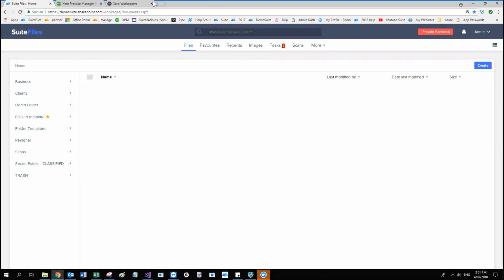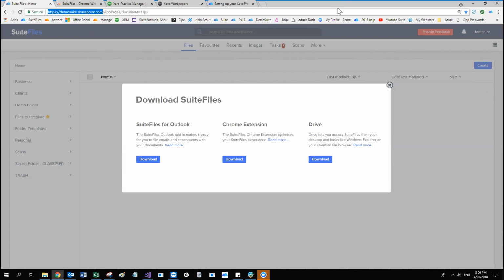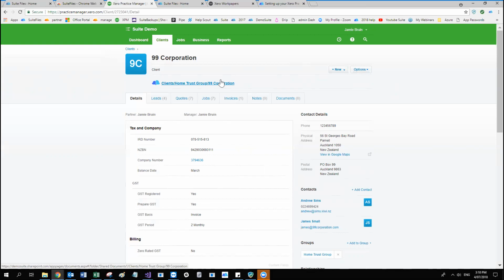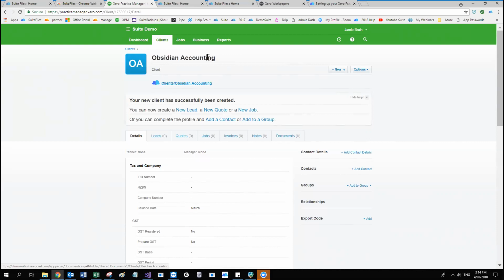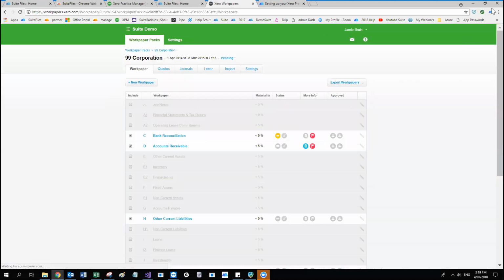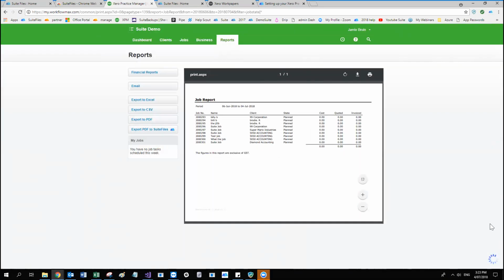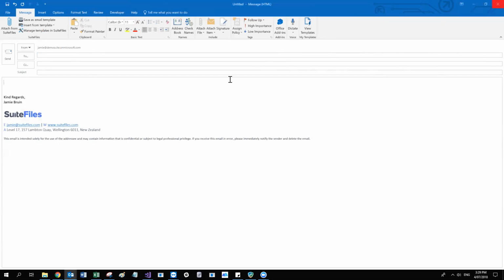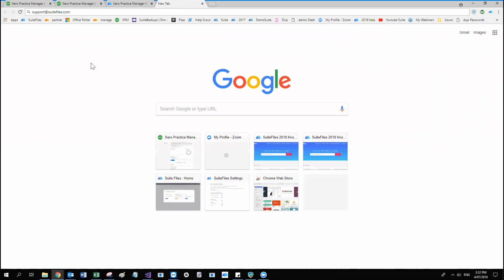SuiteFiles XPM Integration Training July 04